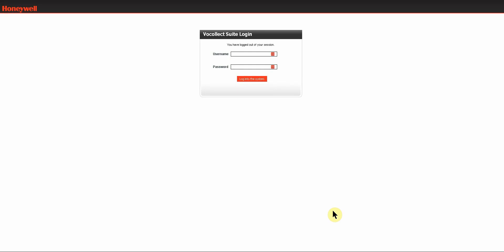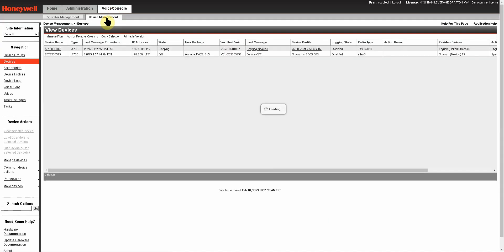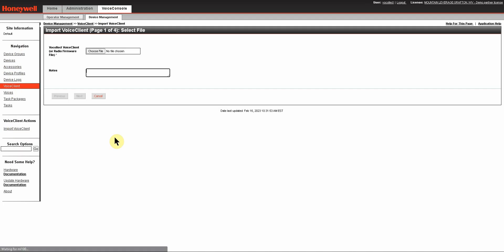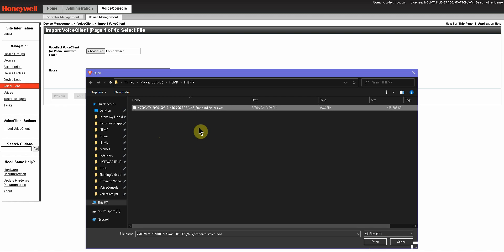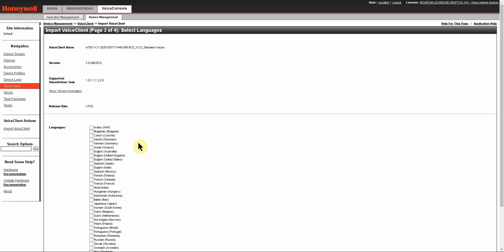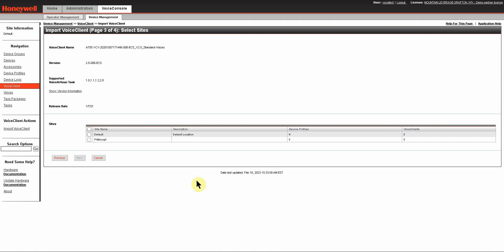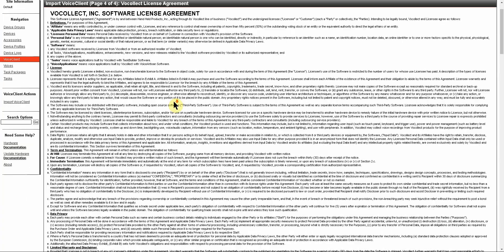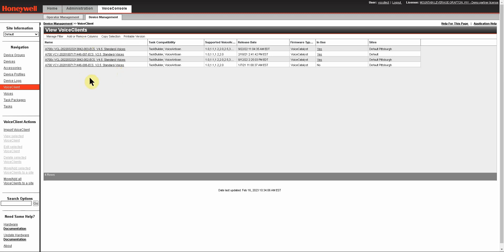How to Import Device Firmware in VoiceConsole - Honeywell-Vocollect Voice System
Learn how to import device firmware in VoiceConsole.

For more training videos and documentation, visit us at support.mountainleverage.com.